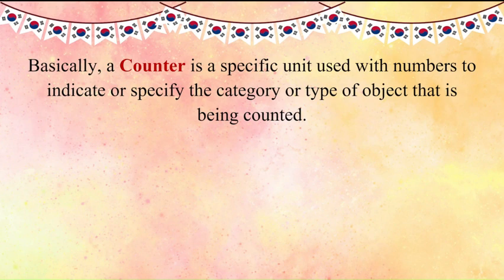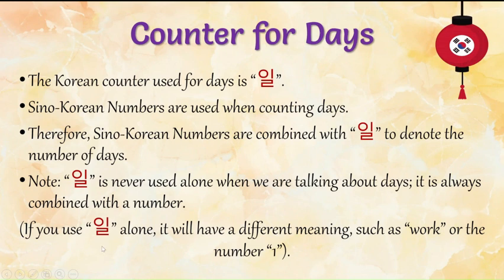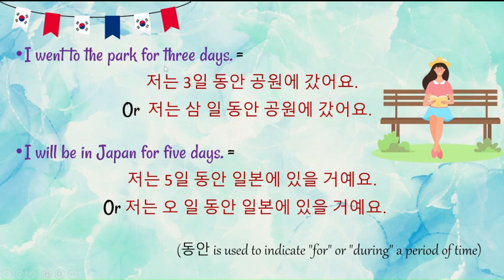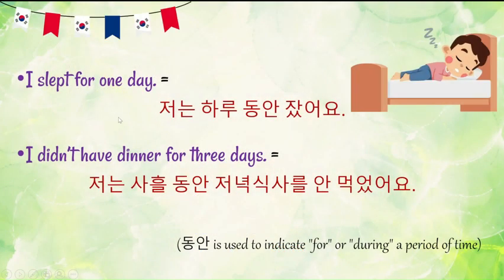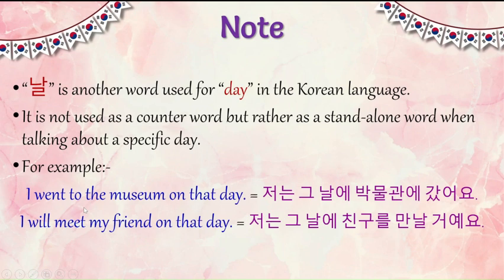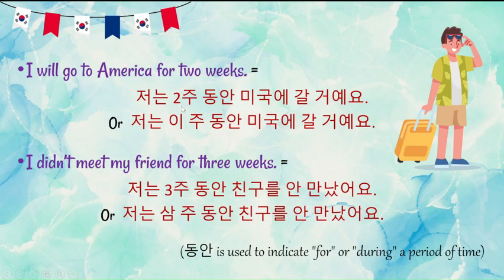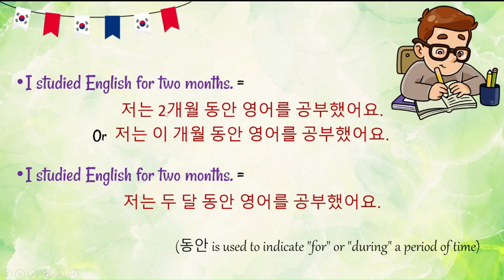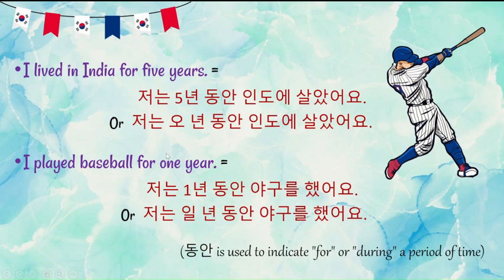Korean Counter for Days, Weeks, Months & Years | Korean Counters | Korean Grammar for Beginners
In this video you are going to learn how to count Days, Weeks, Months and Years in Korean with the help of Korean Counters.

0:00 Korean Counter for Days, Weeks, Months & Years
2:35 Korean Counter for Days
7:06 Note on Specific words for one, two, three, four, and ten days in Korean
9:39 Note on Another Korean word for Day - 날
11:30 Korean Counter for Weeks
13:52 Korean Counter for Months
16:22 Korean Counter for Years